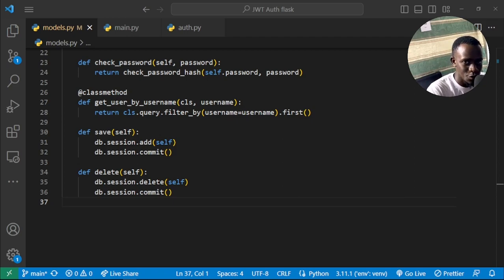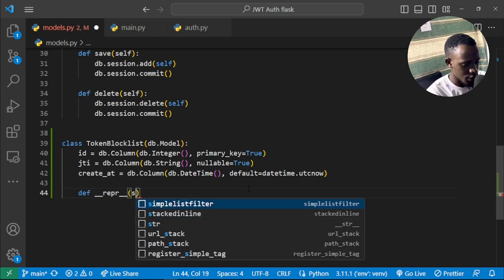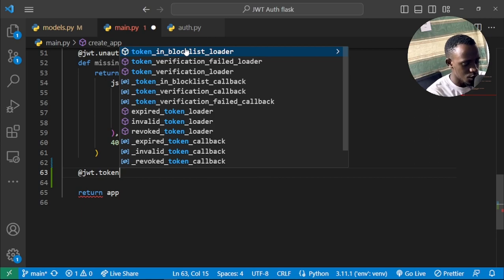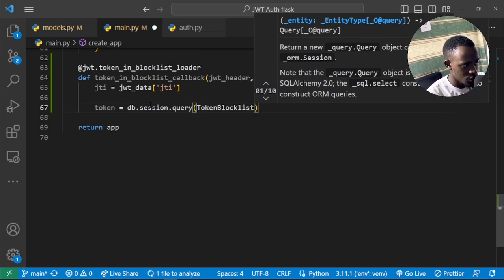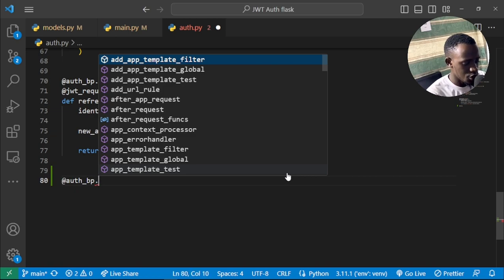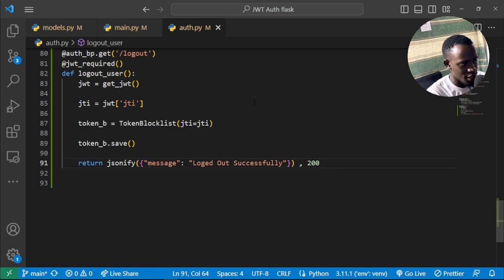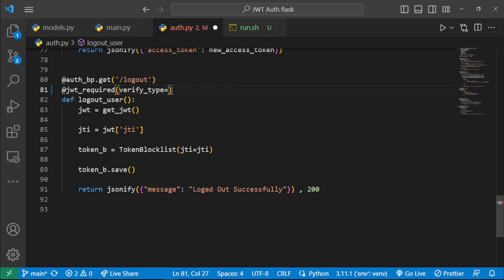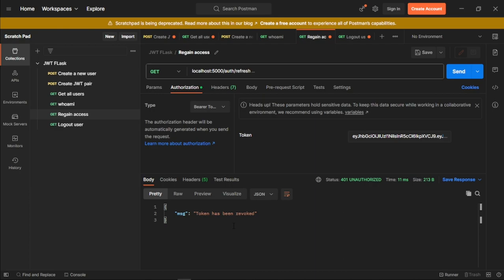Revoke Access And Refresh Tokens (Log Out) | JWT Authentication For Flask #10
Welcome back to the tenth and last episode of our JWT Authentication For Flask tutorial series! In this video, we're diving into an essential aspect of user security: logging out and revoking access and refresh tokens.

🔑 What You'll Learn:

- Understand the importance of token revocation in user authentication.
- Implement a secure log-out mechanism in your Flask application.
- Revoke access tokens to ensure unauthorized access is prevented.
- Maintain token blacklists for enhanced security.
- Safeguard your users' data with robust authentication practices.